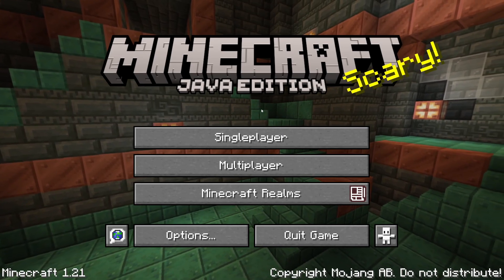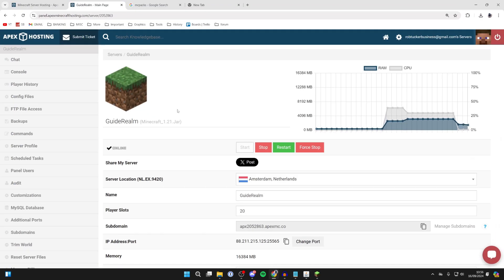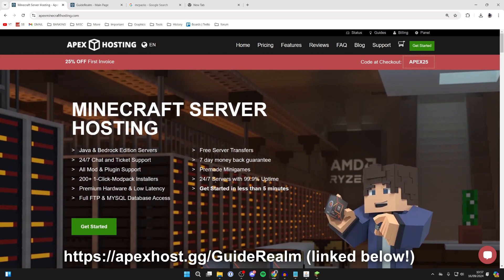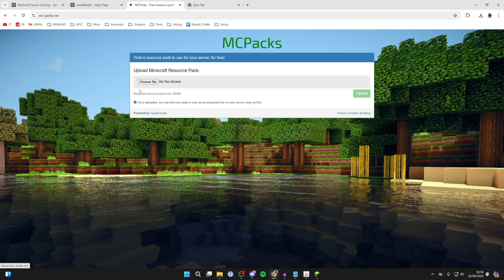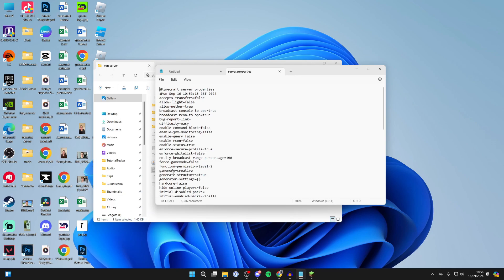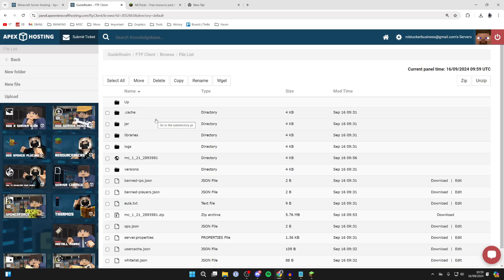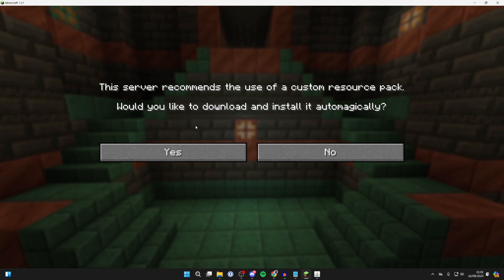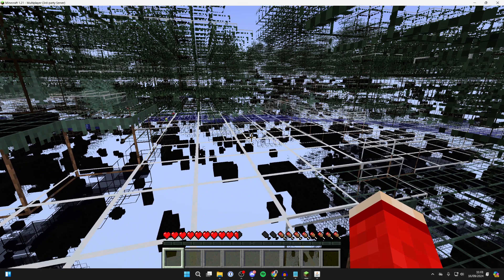How To Add A Resource Pack In Minecraft Server - Full Guide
Learn how to add resource pack in minecraft server in this video.

GuideRealm